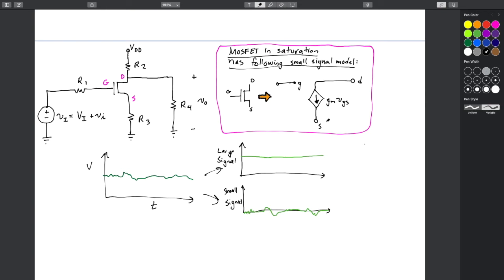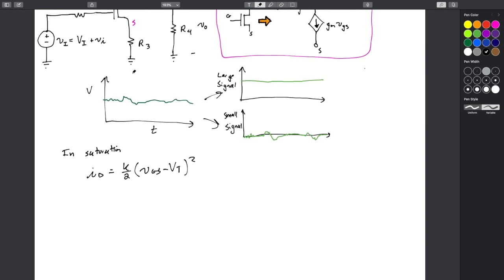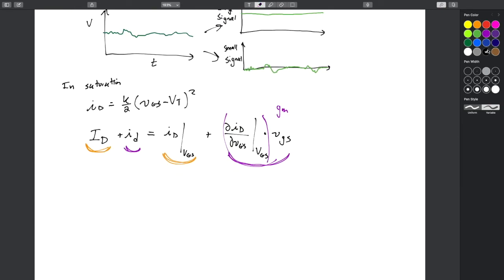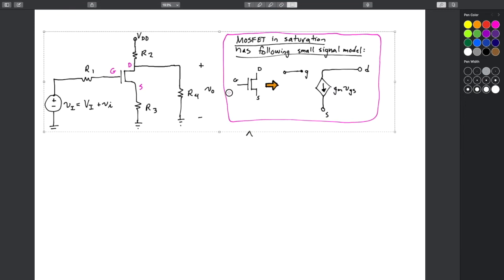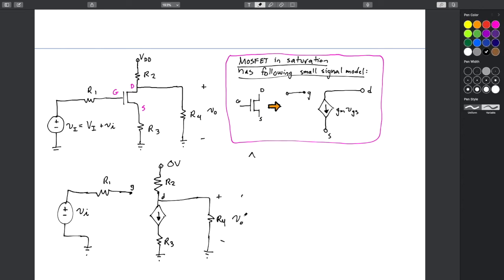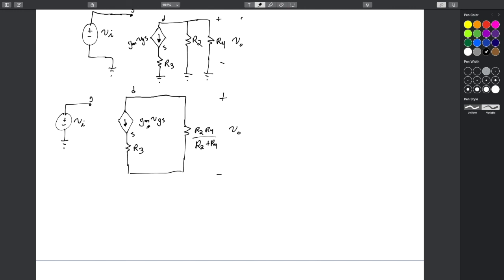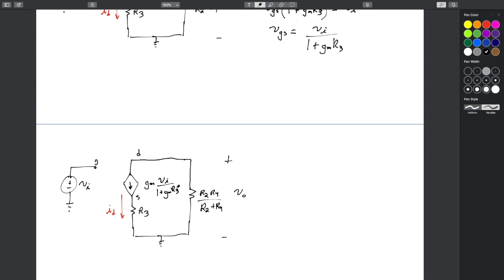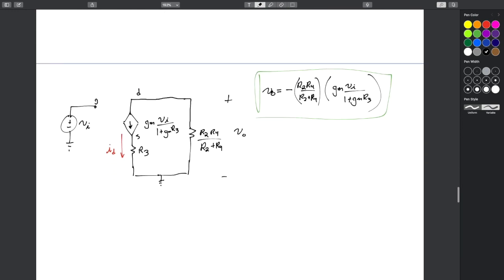Small Signal Analysis of a MOSFET Circuit